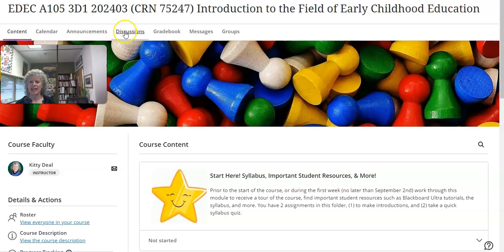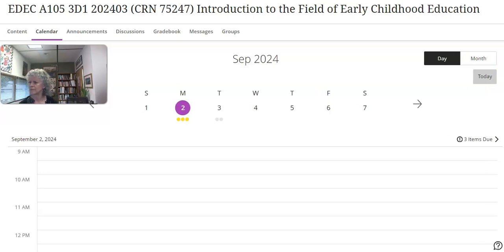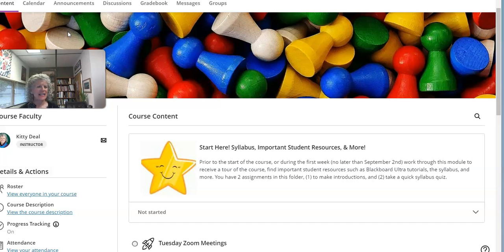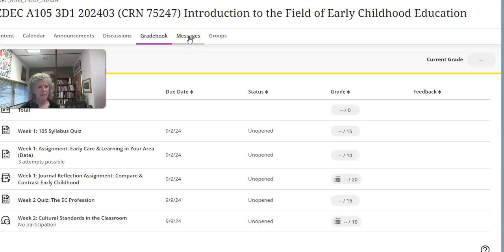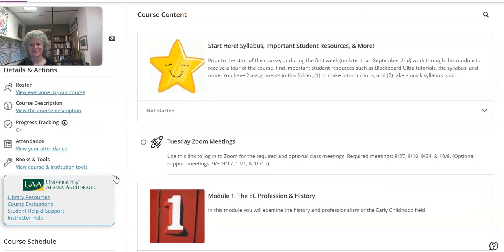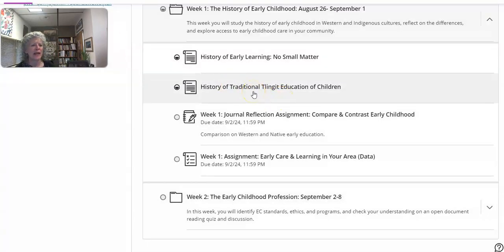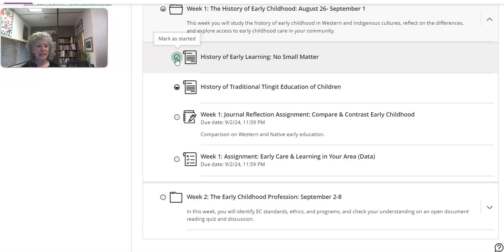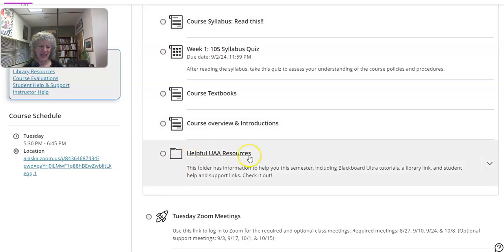EDEC A105 Course Tour Ultra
Introduction tour to the Ultra Blackboard shell and course navigation